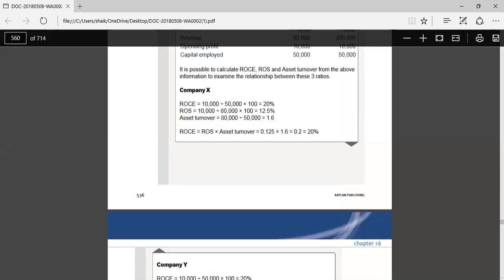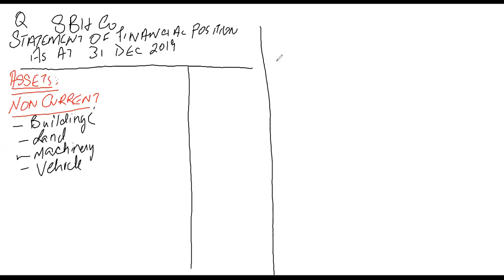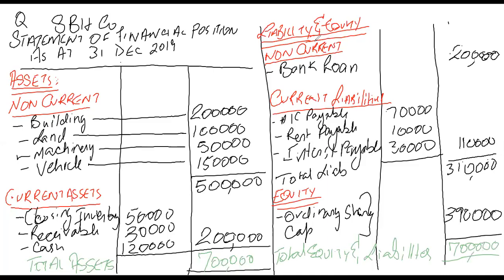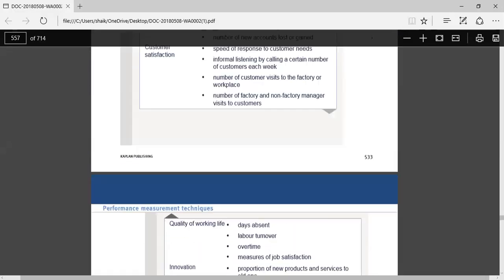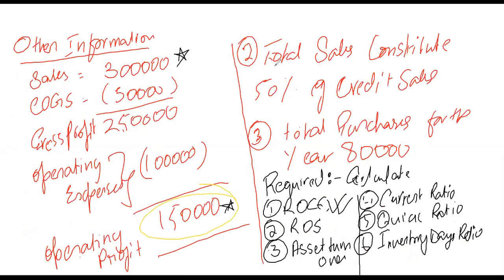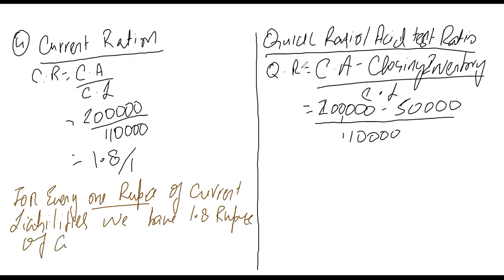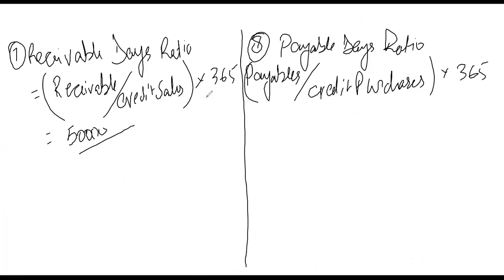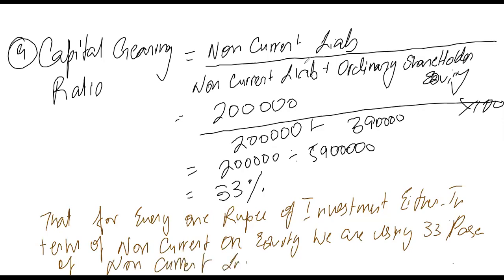Performance Measurement part 3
(ROCE, ROS , ASSET TURNOVER , INVENTORY DAYS, RECEIVABLE /PAYABLE DAYS, CURRENT/QUICK, CAPITAL GEARING RATIO)